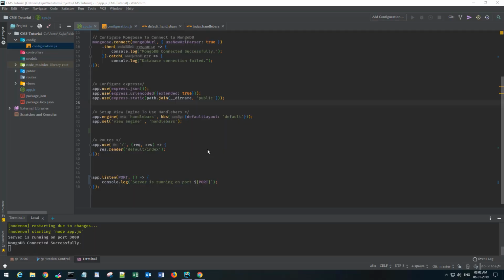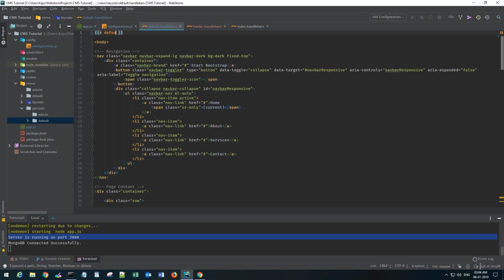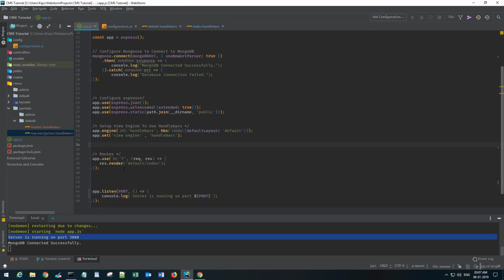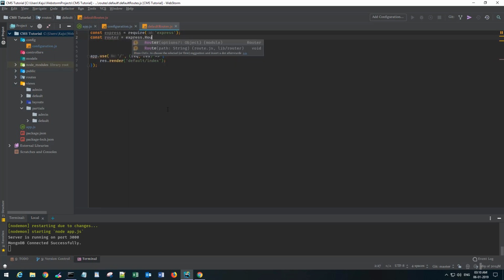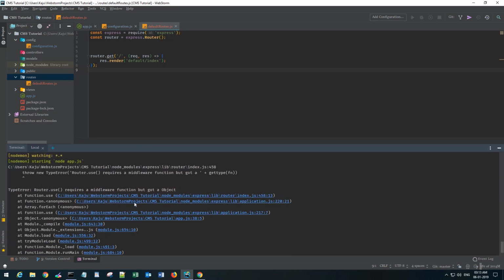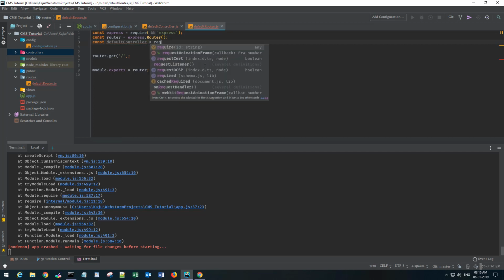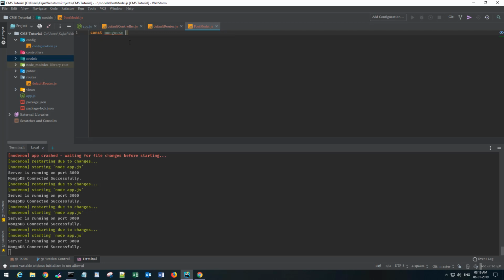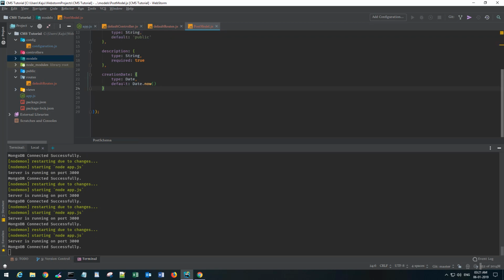Nodejs CMS Tutorial For Beginners - Part 5 - Creating Partials and Routes using Controllers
In this video, we divided our Layout into multiple smaller files to organize and manage them in a better manner. Then, we separated the routes in their own file and created a controller to have a neat approach.

I hope you will learn some new things out of this part and like it. Please share your thoughts in the comments below, if there is anything you didn't understand or if I am going a bit too fast, freel free to put it in the comments.